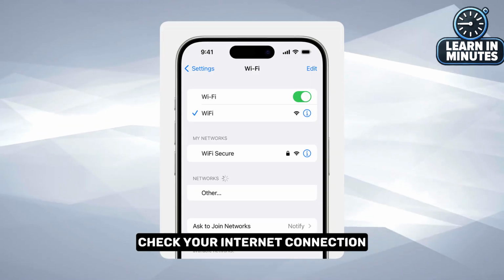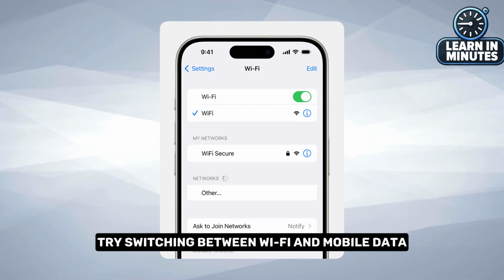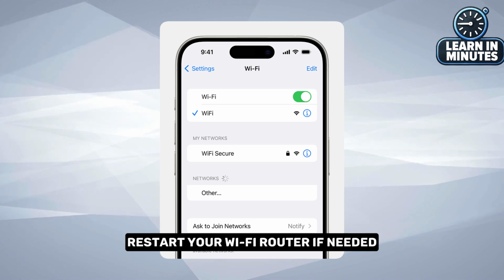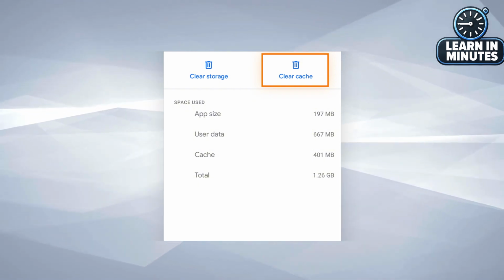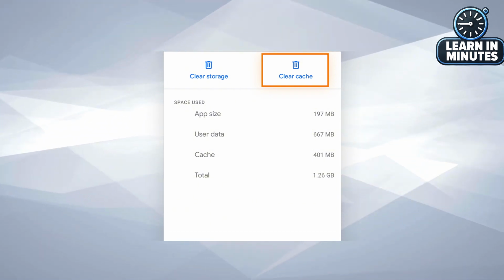Bluesky Not Working? Here’s How to Fix It Fast!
Is Bluesky not working on your phone? Whether you're experiencing login issues, app crashes, or connection errors, this video will show you how to fix Bluesky step by step!

🔹 Fixes Covered in This Video:
✅ Check if Bluesky is down
✅ Restart the app & your device
✅ Update Bluesky to the latest version
✅ Fix internet connection issues
✅ Clear cache (Android) or reinstall the app
✅ Log out & log back in
✅ Contact Bluesky support